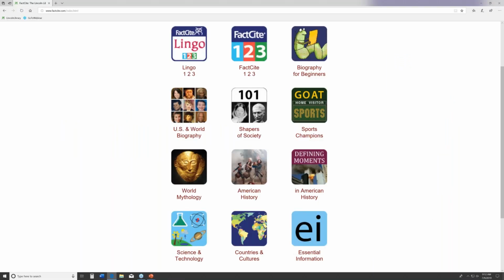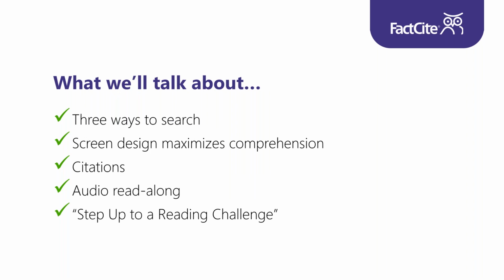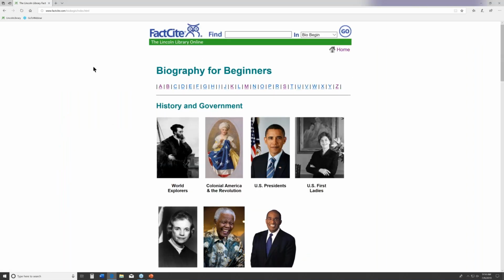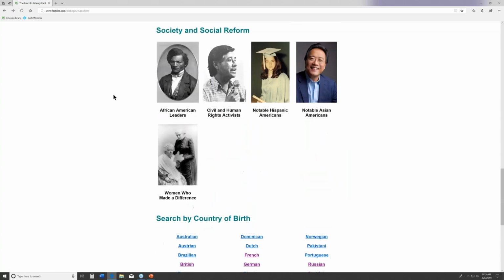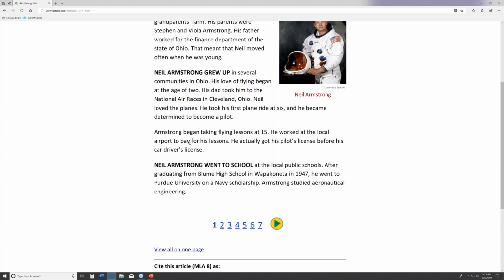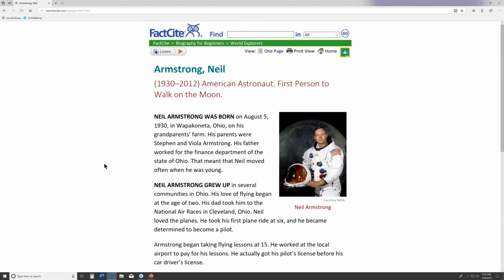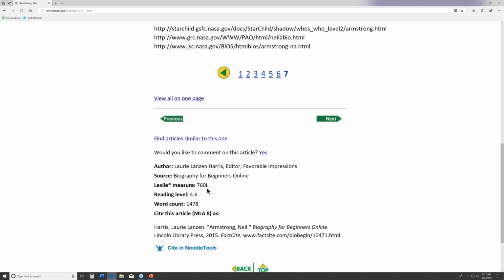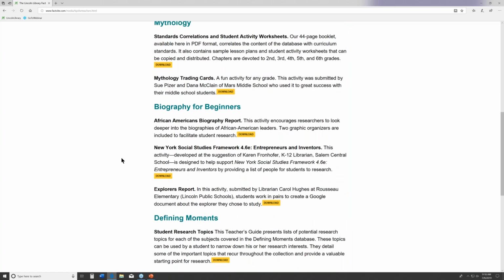FactCite - Biography for Beginners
Learn about FactCite's Biography for Beginners database.